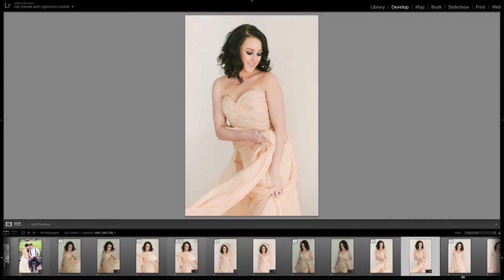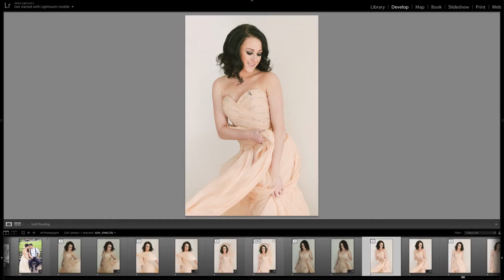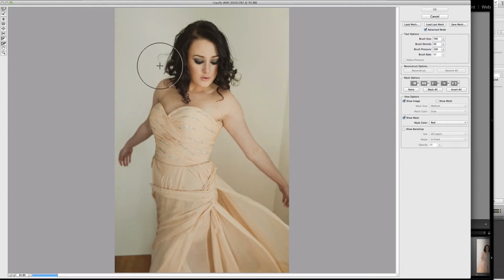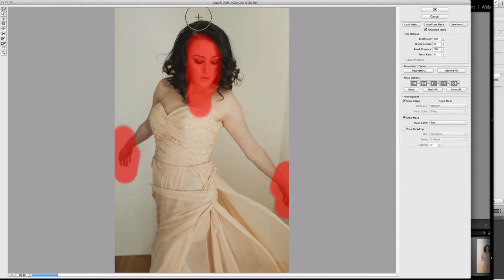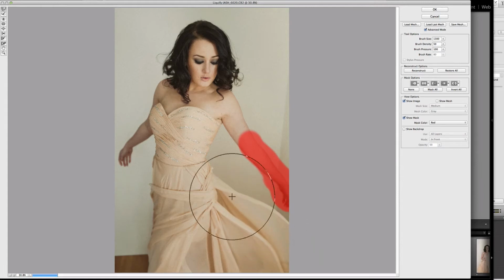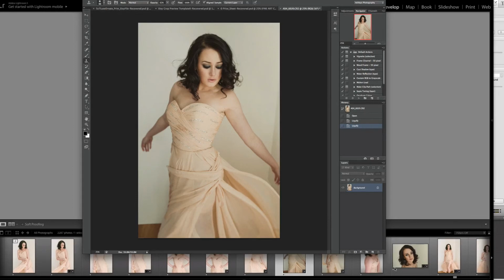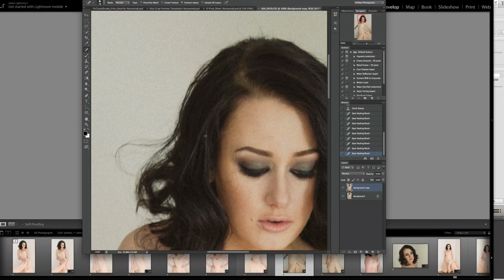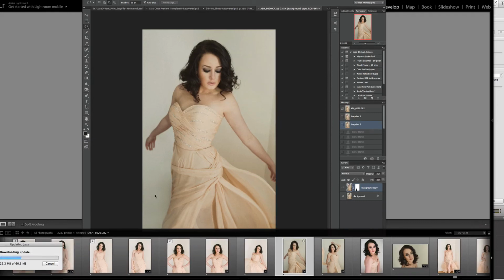How to Liquify in Photoshop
Liquifying tutorial begins 5 minutes into the video.

This video discusses the importance of removing distractions from your photo's & how you can enhance your photo in ways that draws attention to the focal points of your image. If you are taking great photos but want to take them to the next level in post, then this is for you.